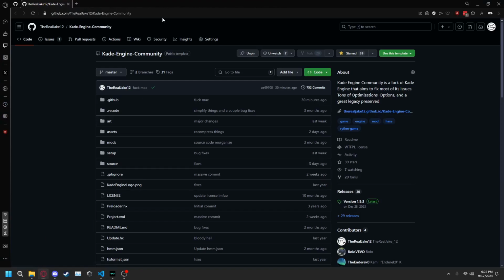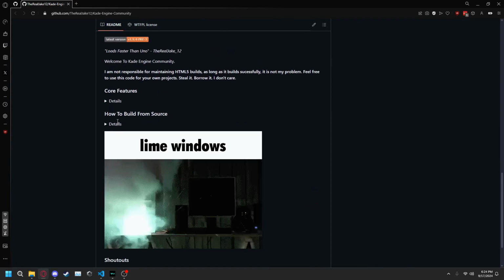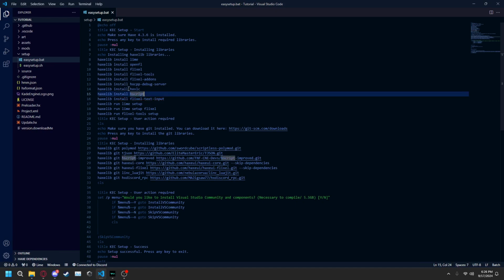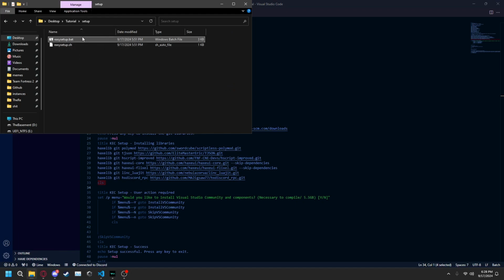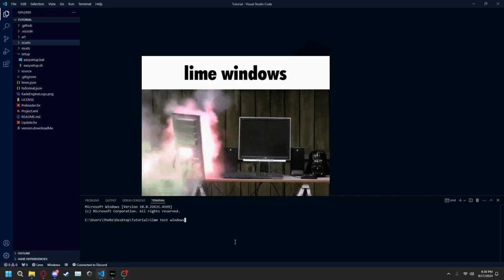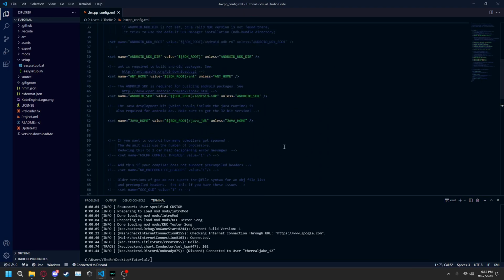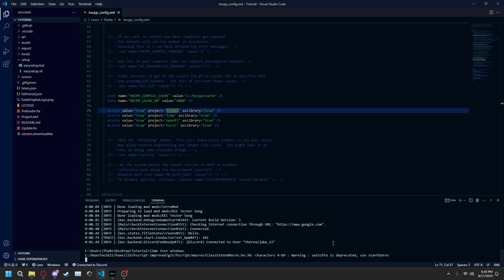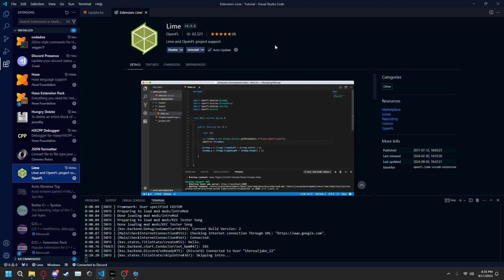Learning How To Compile Kade Engine Community (#1)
real jake jumpscare